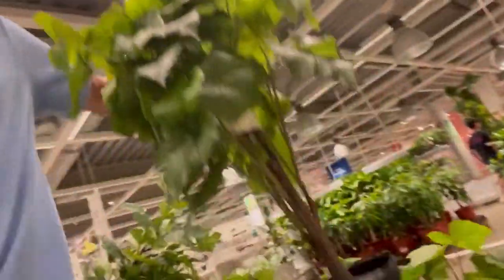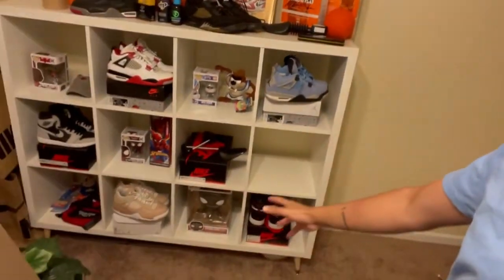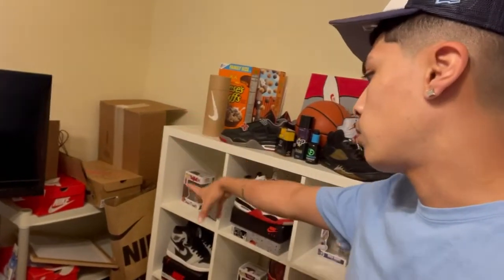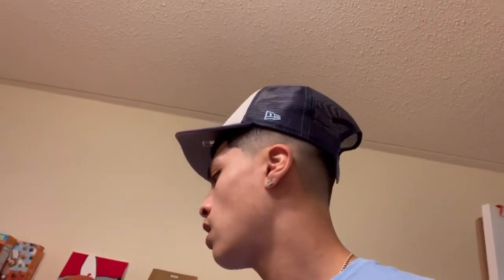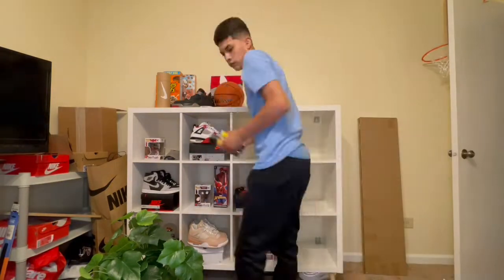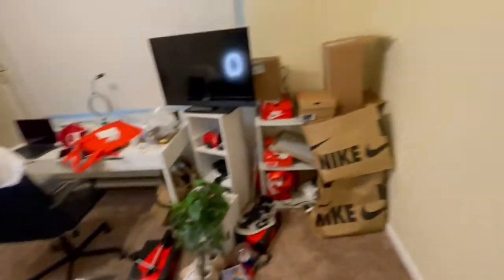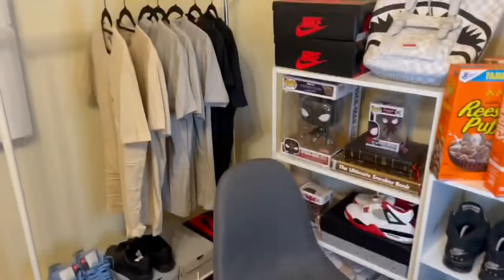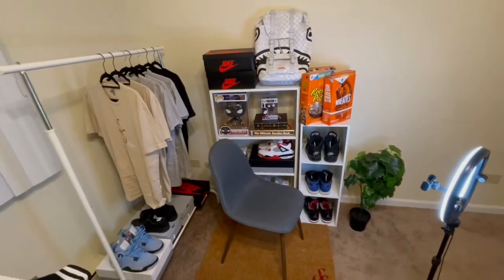Going to IKEA to transform my sneaker room! (Crazy transformation!)